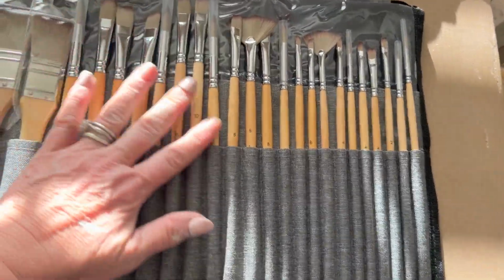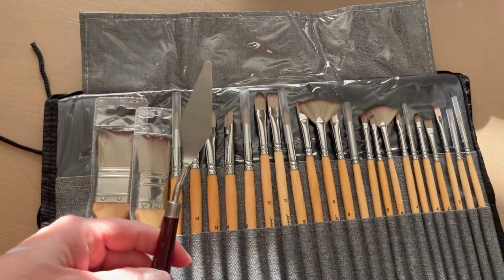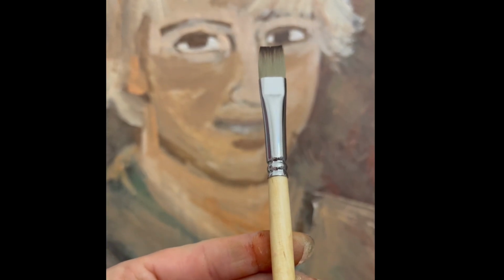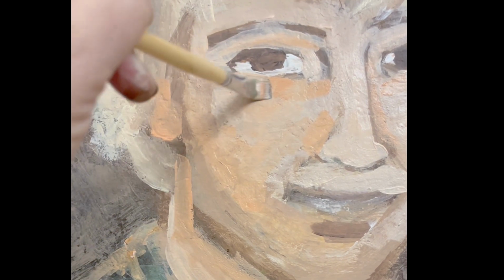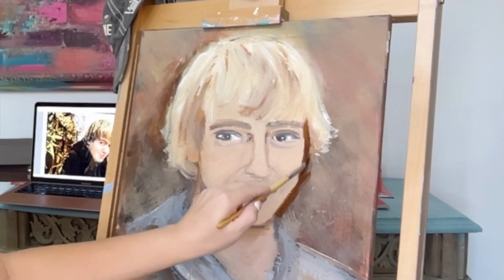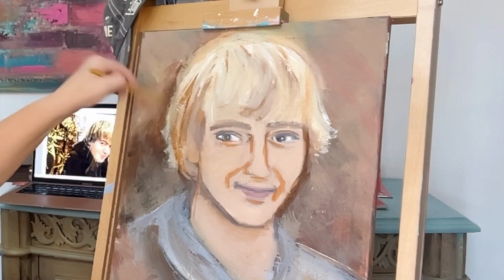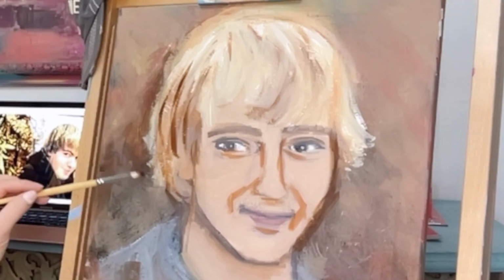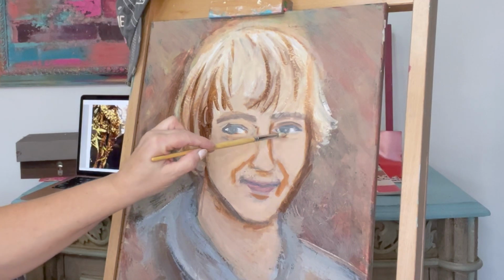TRYING OUT A BEAUTIFUL SET OF BRUSHES from Golden Maple with a glimpse of my PORTRAIT PROCESS!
Thanks to goldenmaple for the best acrylic portrait painting brushes I now own!
If you're interested in getting yourself a set like this one, I have a link they sent me here:

Goldenmaple has been a family-owned fine art brush manufacturer since
1990, dedicated to providing artists with the perfect tools to express their vision.
Today they're one of the 3 top paint brush brands in the US!

Here's what I loved besides how pretty they are:
--  they're resistant to splitting or losing bristles... I didn't lose a single bristle during these paint sessions!
--  they held a ton of paint, and they kept their shape perfectly!

*(I may receive a few cents if you purchase through these links, but there is never any cost to you for doing so! Thank you! 💕)